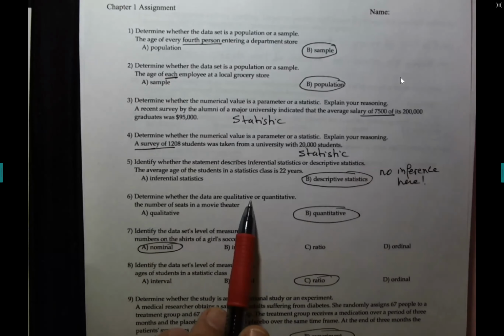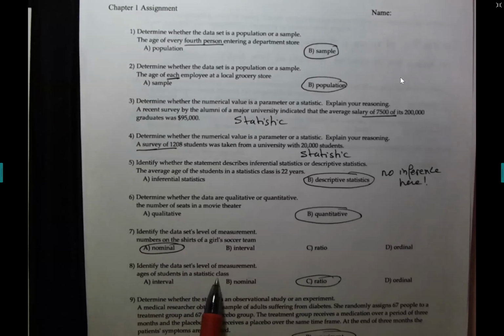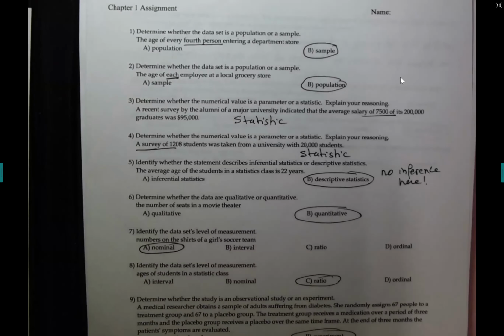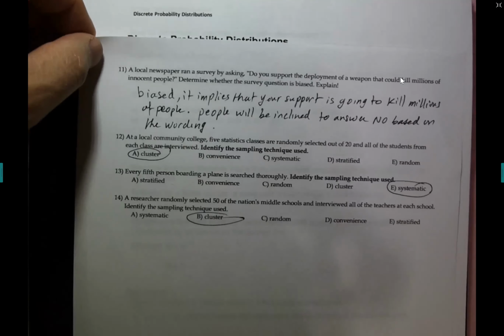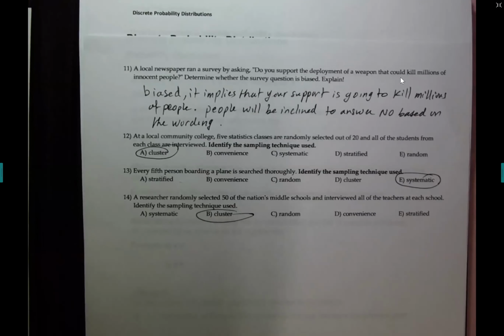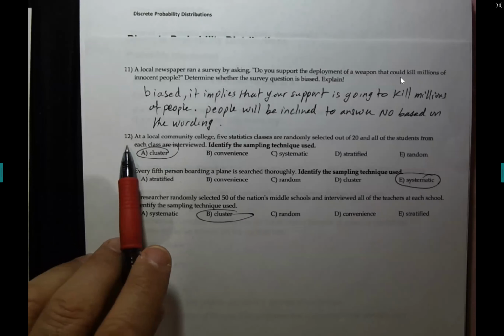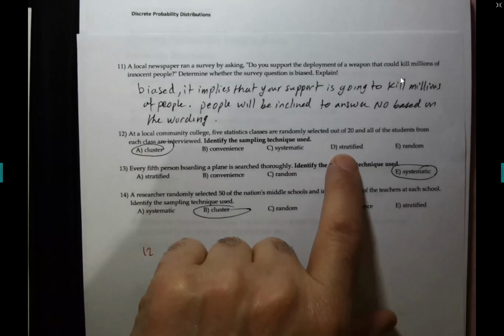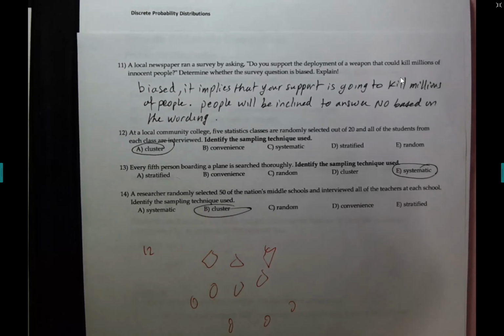Chapter 1 Assignment Solution